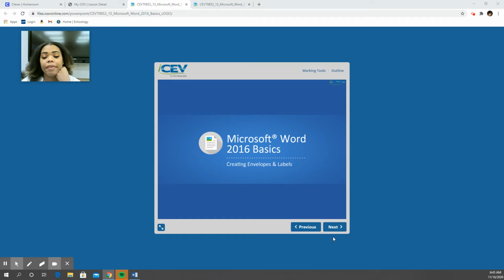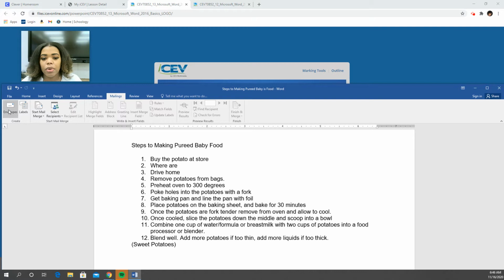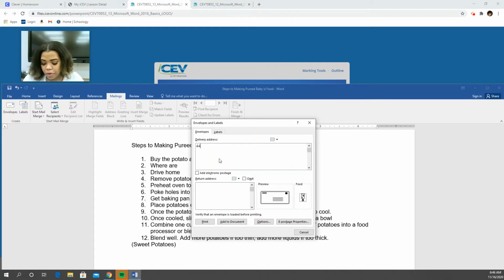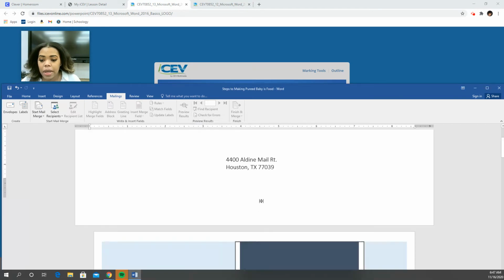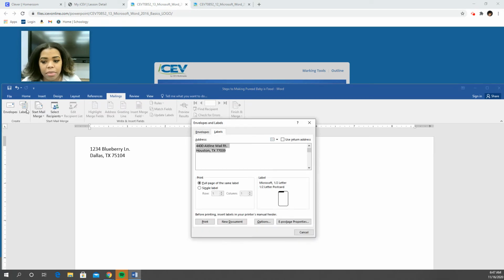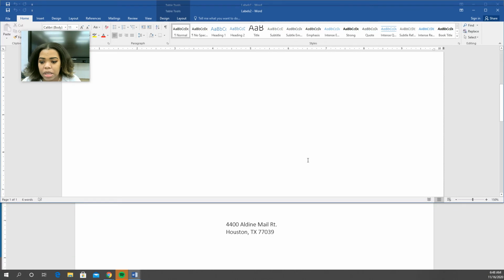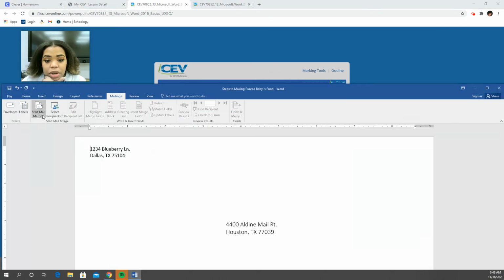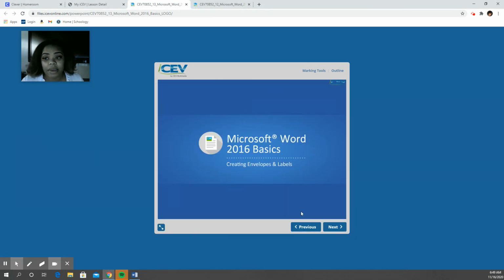Mailings, Envelopes & Labels Mrs. Garner